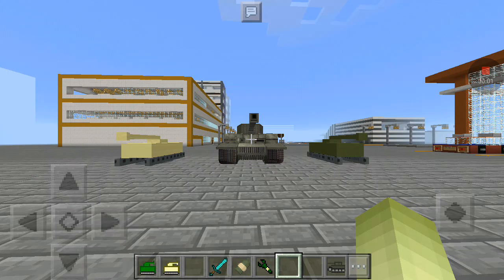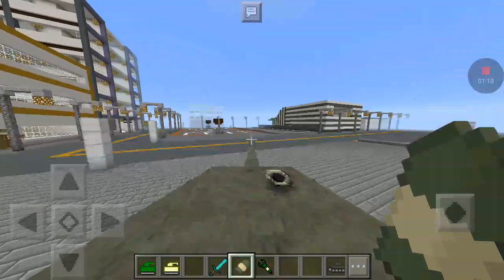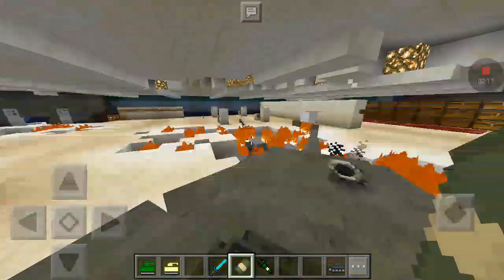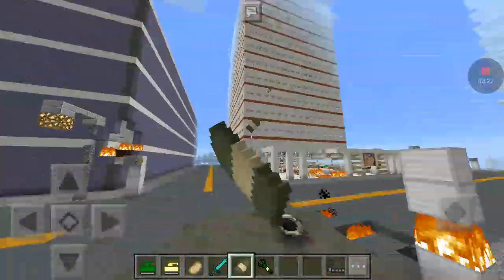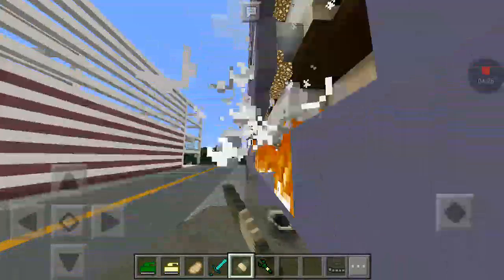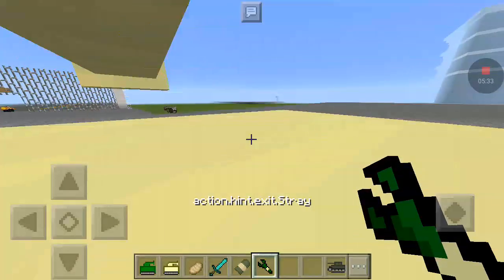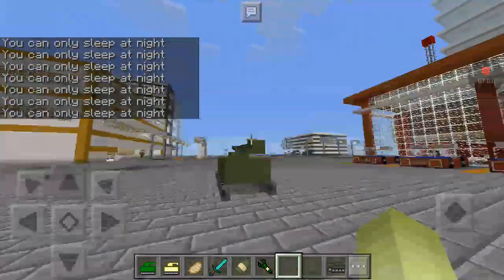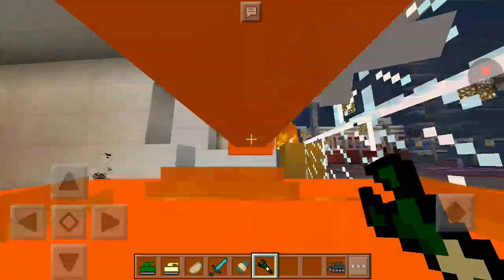Tanks vs maps, Destory Avirn Country